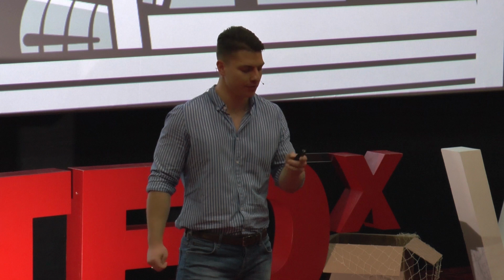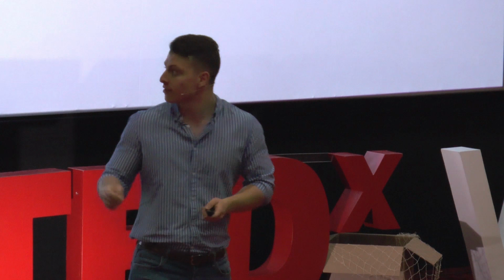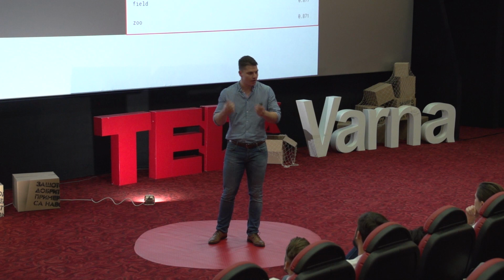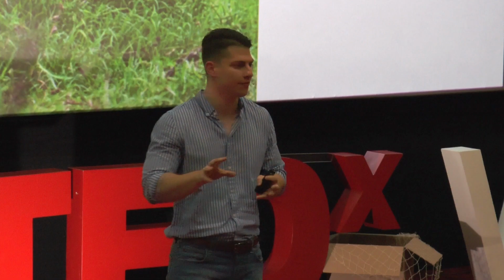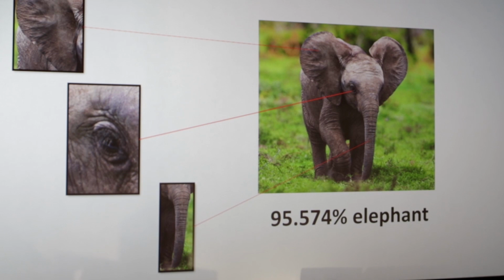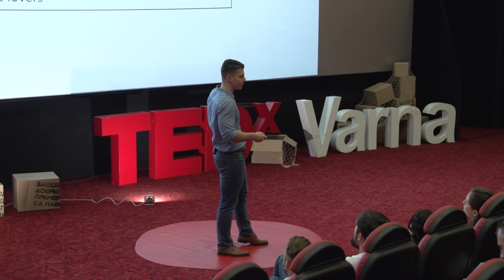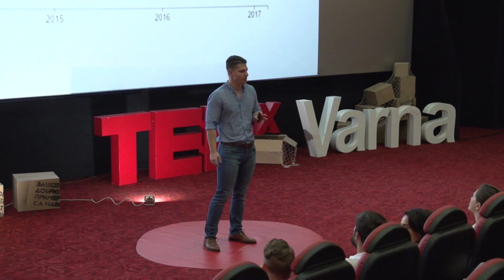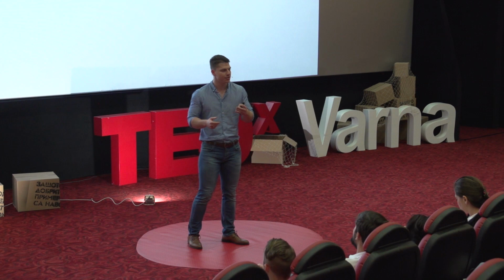How to deceive Artificial Intelligence | Hristo Georgiev | TEDxVarna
Hristo Georgiev talks about hacking today’s AI, what implications it holds for the future and how we can make tomorrow’s AI smarter. Hristo is a co-founder at Centroida, one of the first technology companies in the region that specializes in researching and applying various Deep Learning methods.

He has graduated from the American University in Bulgaria where he founded The Hub, a student club which brought together students with strong interests in entrepreneurship, software development and innovation.

In 2015, he was admitted to the Summer Entrepreneurship Program funded by the America for Bulgaria Foundation which allowed him to study at Babson College and visit the Silicon Valley. After his stay in the US, he co-founded Centroida with two of his fellow classmates. In 2016, Centroida won the “Best Student-run Company in Bulgaria” award presented by Junior Achievement Bulgaria. This talk was given at a TEDx event using the TED conference format but independently organized by a local community.